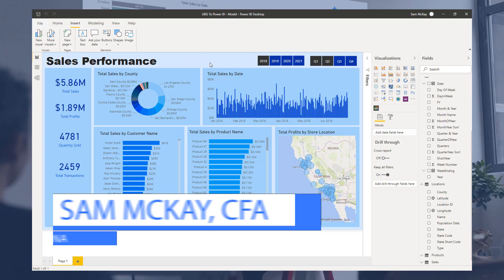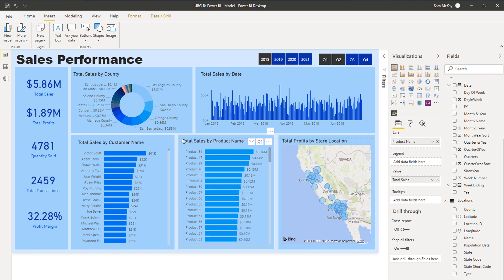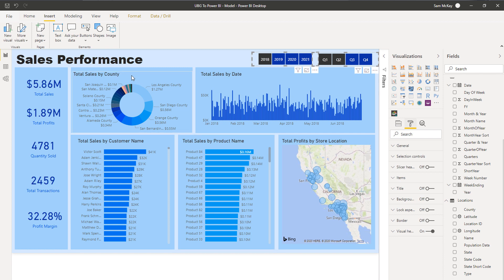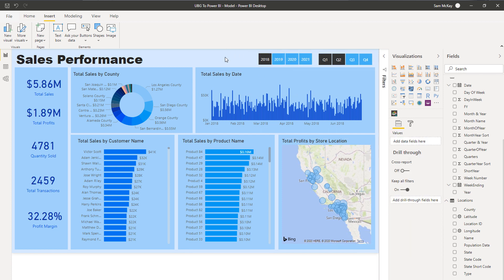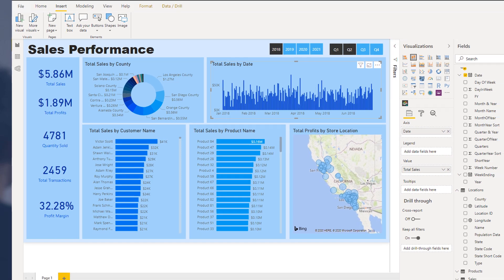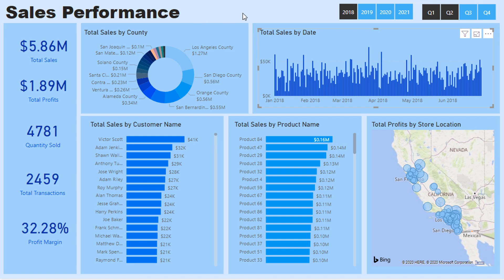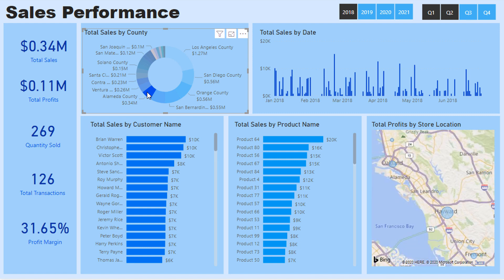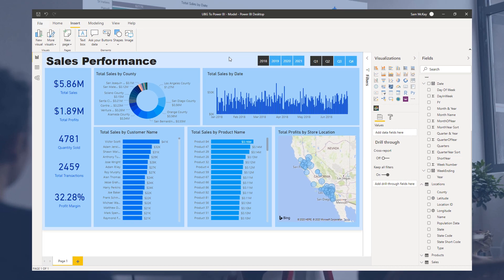Visualisation Best Practices - (1.17) Ultimate Beginners Guide to Power BI 2020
Follow along to the beginner's guide Power BI tutorials by using the demo data available for download. Enjoy!